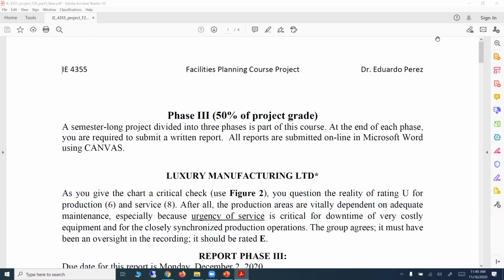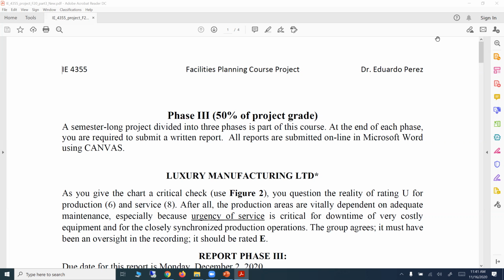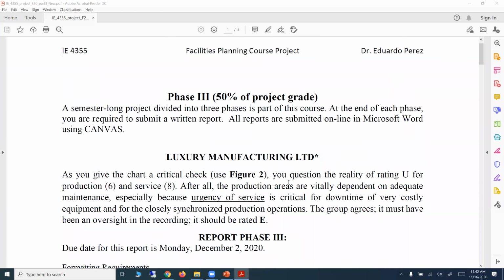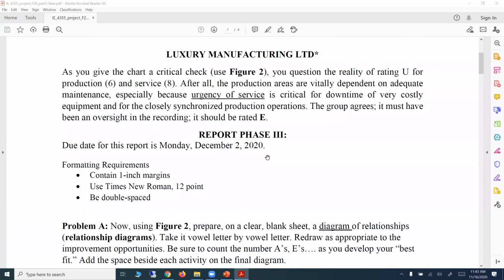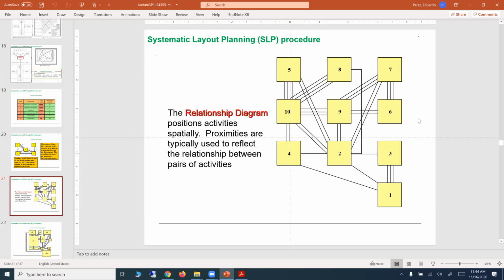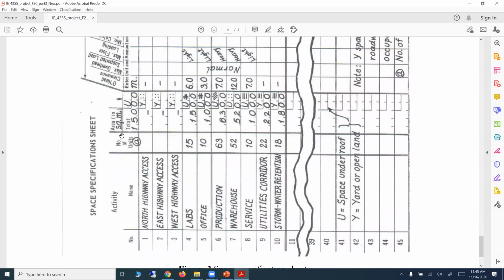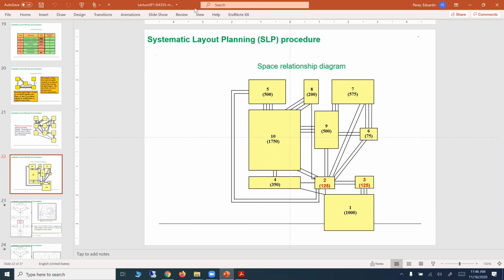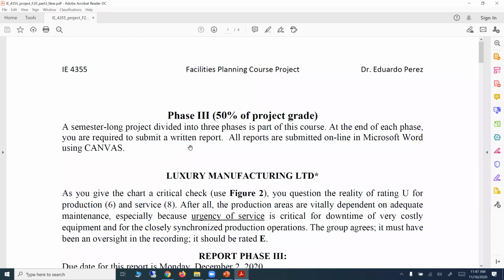Lecture ProjectP3: IE 4355 Facilities Planning - ProjectPart3